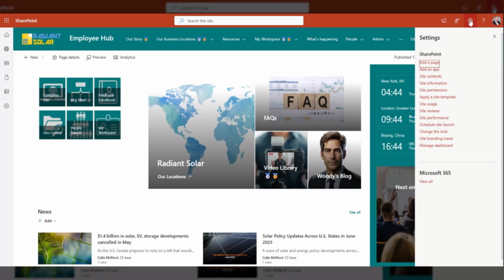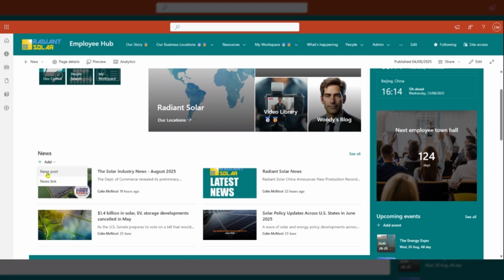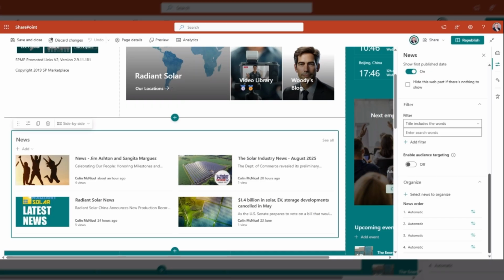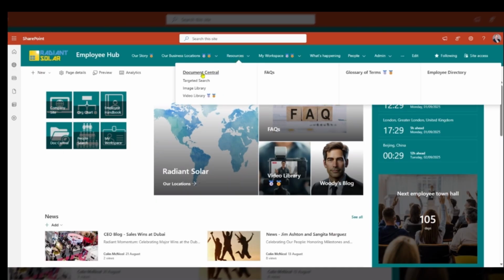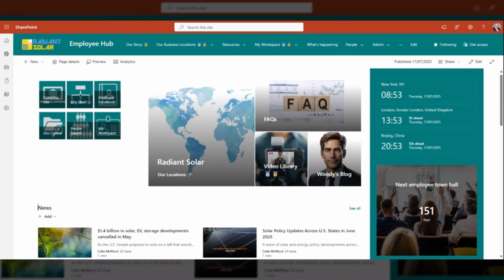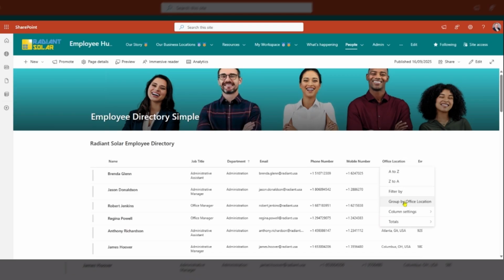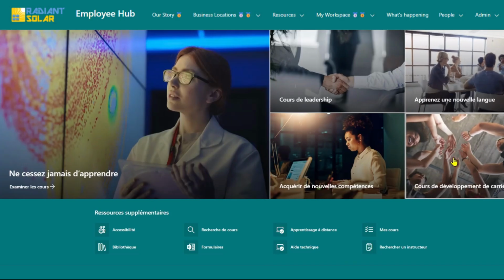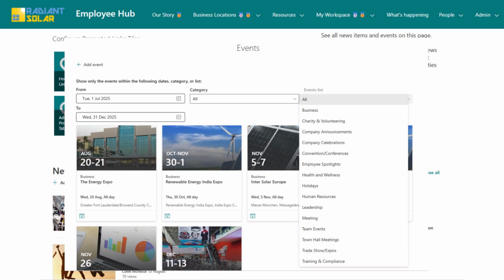SP Employee Hub: Complete Overview | SharePoint Intranet Software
SP Employee Hub on the Microsoft (Office) 365 platform provides a centralized, integrated solution for employee engagement and internal services. Built on SharePoint, it connects employees to resources, tools, and information while streamlining HR services and internal communication. SP Employee Hub enhances collaboration and maximizes your Microsoft (Office) 365 investment.